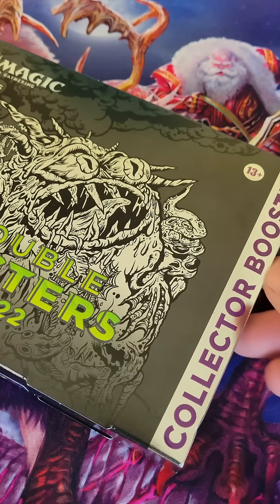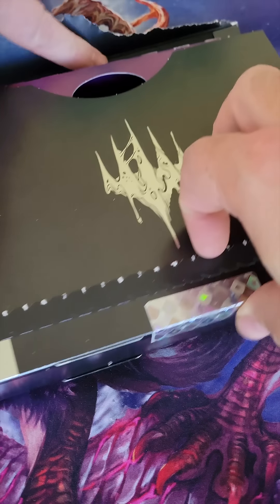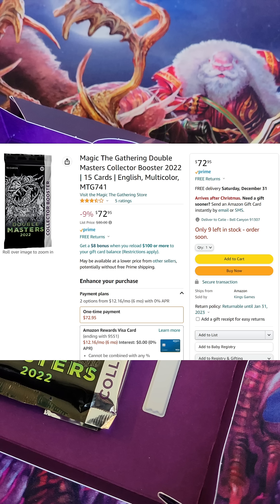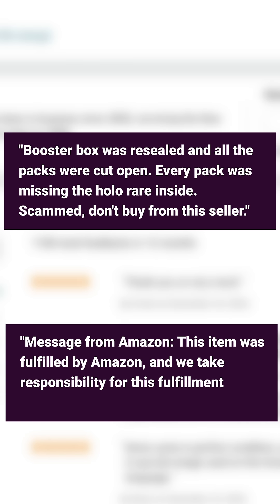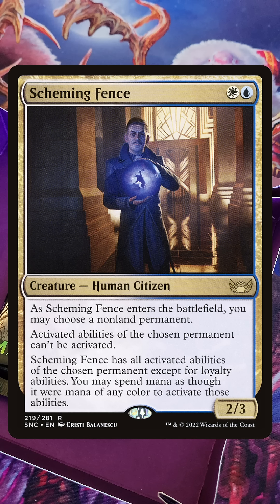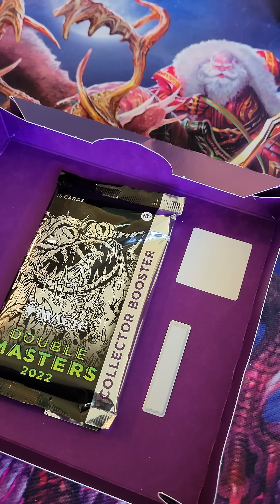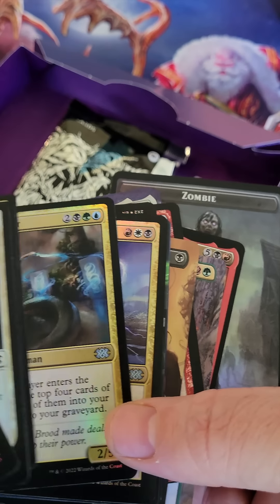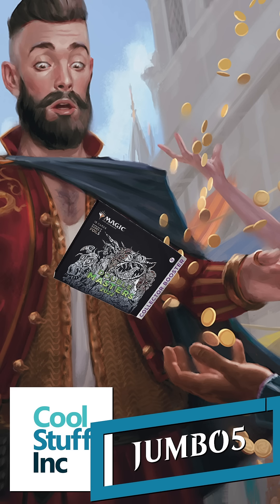Did I Just Get Scammed?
Don't get scammed shop at trusted places like your local game store and COOLSTUFFINC!